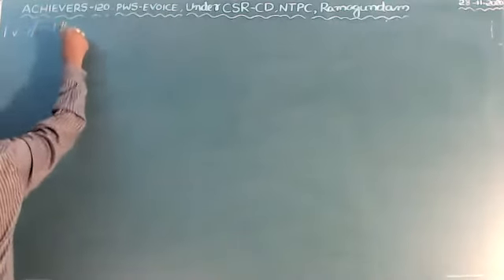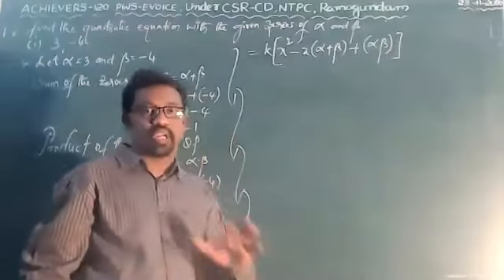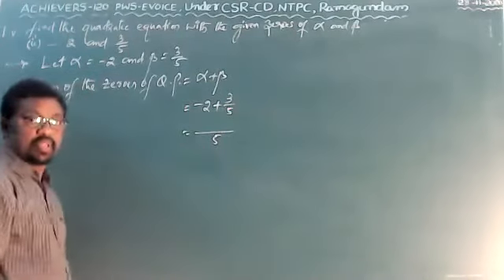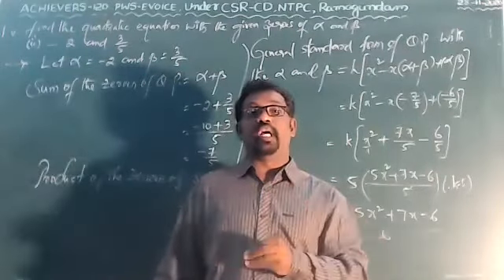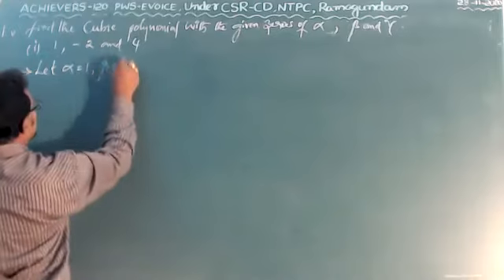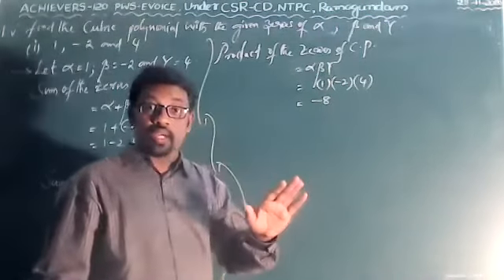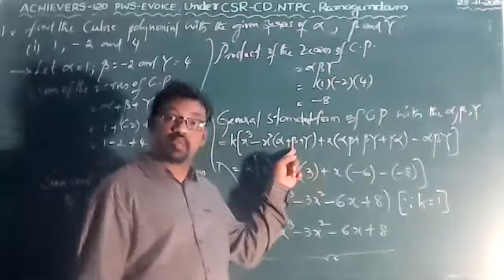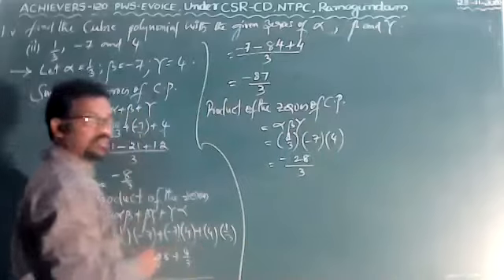X CLASS MATHEMATICS-07||POLYNOMIALS||FIND THE QUADRATIC POLYNOMIALS||SUNIL PREM KUMAR||ACHIEVERS-120